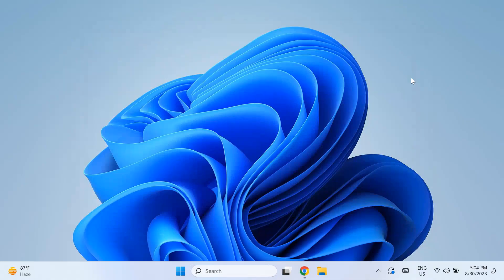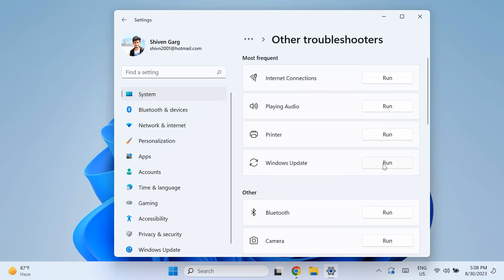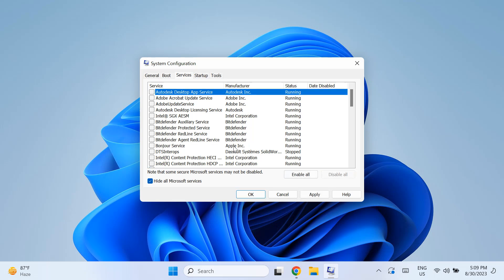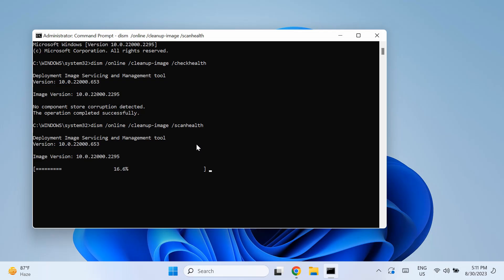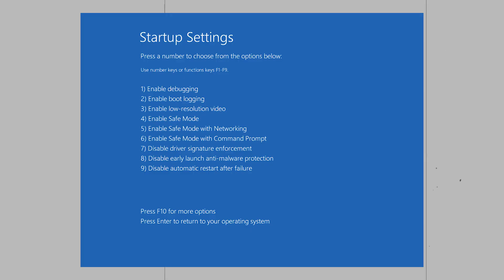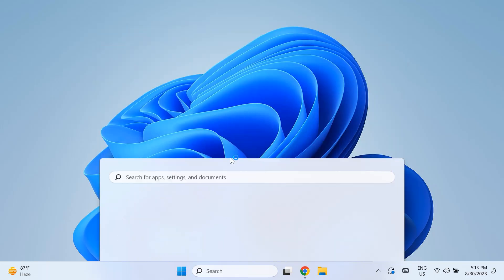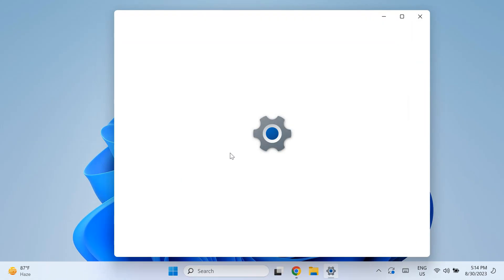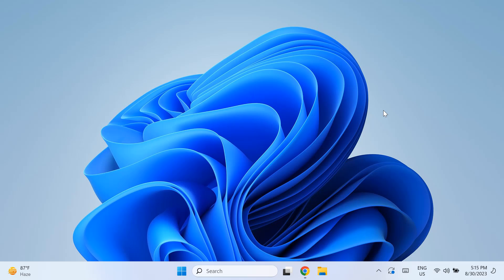How To Fix Windows Update Stuck at 100% on Windows 11 / 10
UPDATE: If you have any computer/software-related problems, please feel free to submit your problem on our new and we will make a solution video for you to resolve it! Command Prompt Commands

SFC /scannow

shutdown /r /o

Hello Youtube! In this video, we will show you how to fix the Windows Update Stuck at 100% on Windows 11 or Windows 10 problem. This is meant to solve the issue of Windows Update not working properly on your PC.

The Windows update errors are nothing new for Windows PC users. In some cases, the updates simply become stuck at some point, usually at 100%, and then you have to restart your computer and it never updates.

This fix is meant as an easy and quick way to get your Windows Update running again but if this doesn't work, the recommendation is to first restart your PC after all the solutions and fixes, and then try reinstalling Windows. Meant for all current Windows versions: XP, Vista, Windows 7, 8,  8.1, and of course Windows 10 and Windows 11.

The following are all the fixes covered in this video.
1. Wait for the Process to Complete
2. Remove Any USB Peripherals and Restart Your PC
3. Restart the Windows Update Service
4. Run the Windows Update Troubleshooter
5. Perform a Clean Boot
6. Use DISM and SFC Commands
7. Boot Into Safe Mode
8. Run Automatic Repair
9. Perform System Restore in Recovery Mode